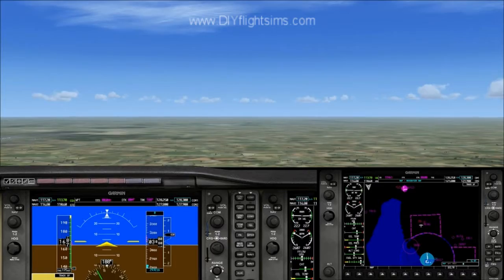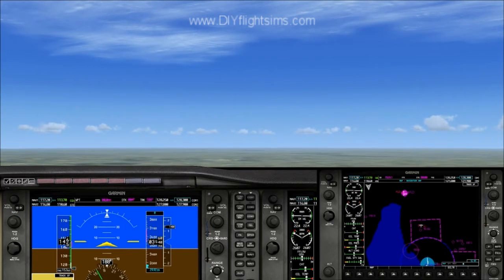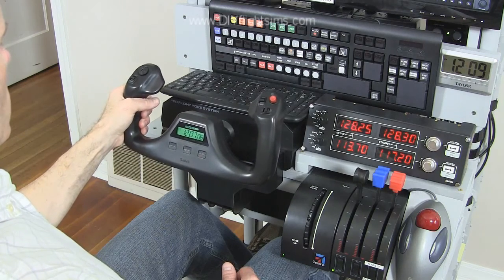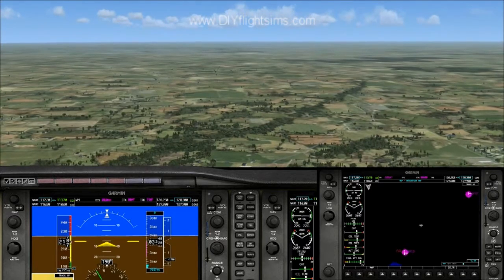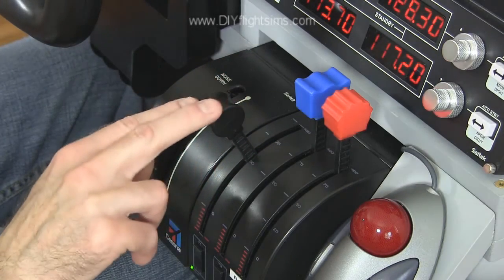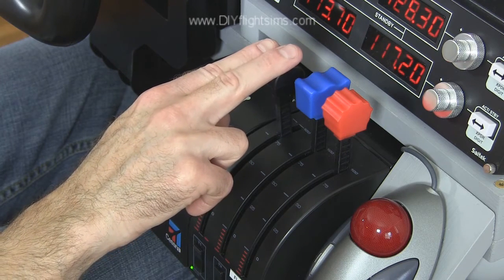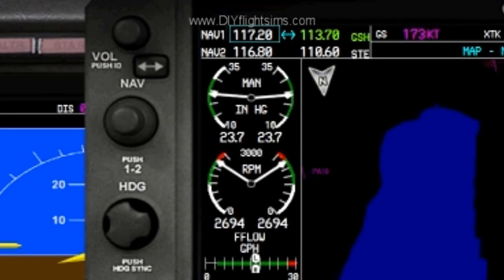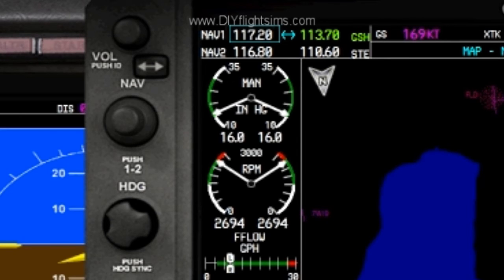Climb and Descent